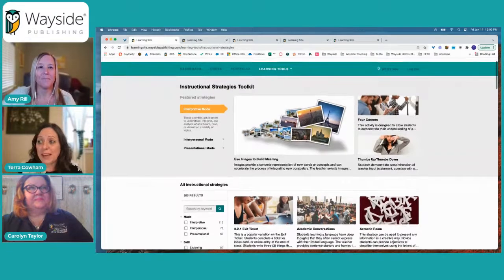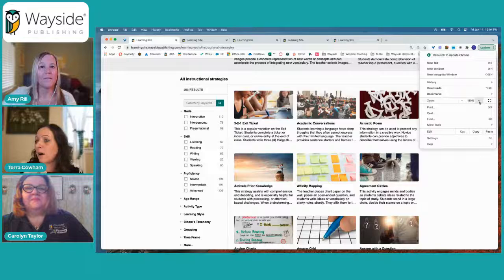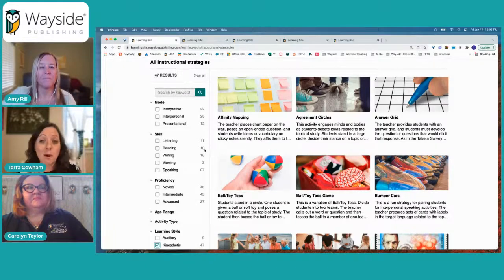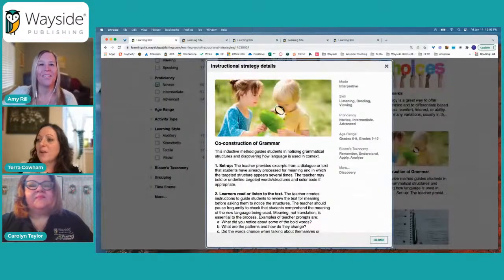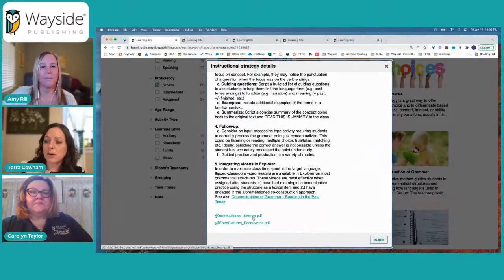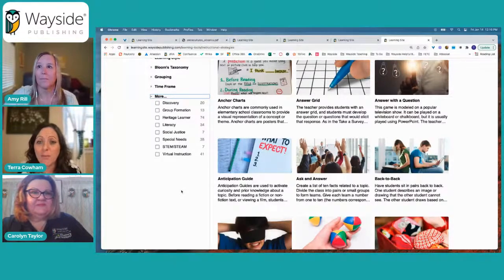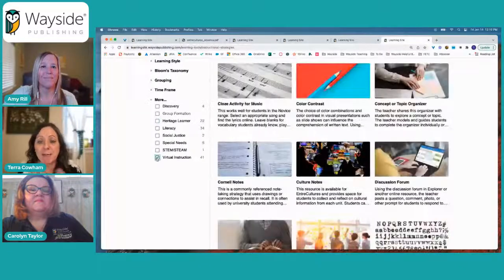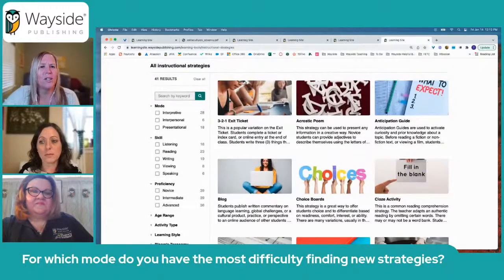Feature Friday Instructional Strategies Toolkit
In today's Feature Friday, we will explore the Instructional Strategies Toolkit with our special guest Carolyn Taylor.

Join us at 12 PM, EST on January 21st, and 28th, as well as February 4th, 11th, and 18th as we showcase more features of the Learning Site®.

You can join our Instructional Technologists LIVE on Facebook, Twitter, YouTube, and LinkedIn!

Do you have an idea for something you would like to discuss?